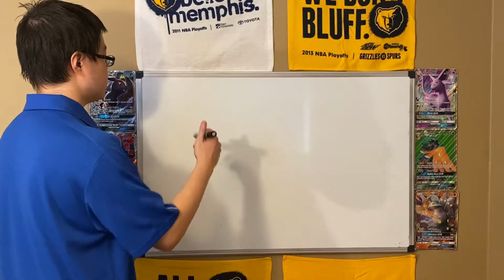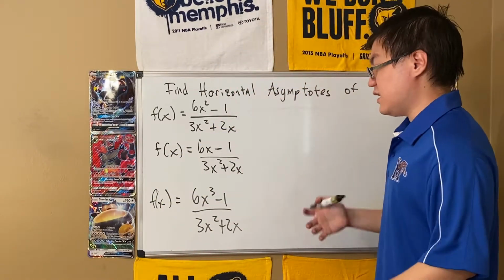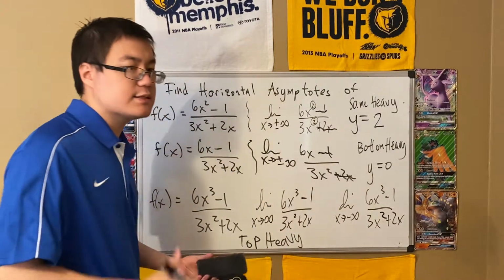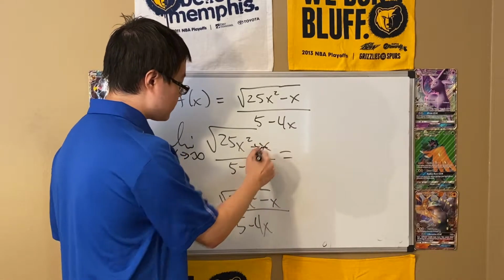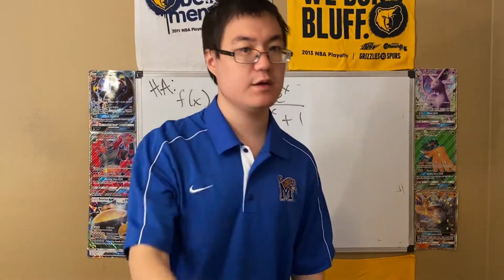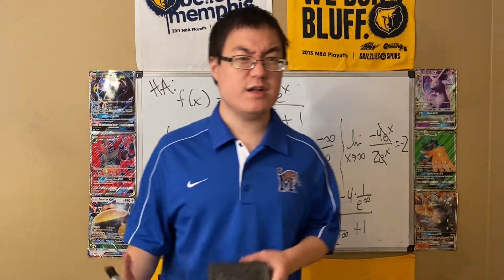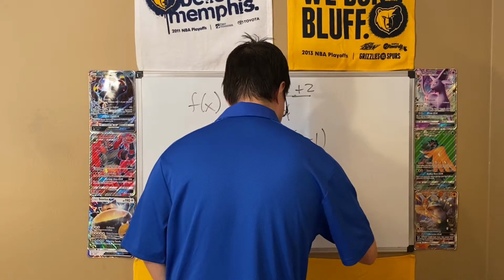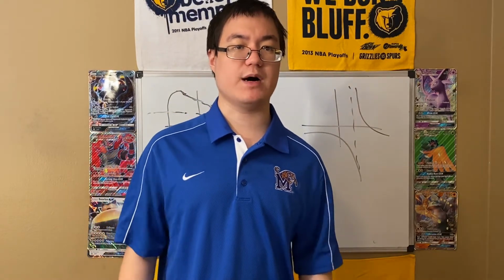Calculus Done Wrong: Horizontal and Vertical Asymptotes (Basic Derivative Topics)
Here is Memphis Communiversity's Calculus Done Wrong Lesson on Horizontal and Vertical Asymptotes (part of our Basic Derivative Topics playlist).  We first discuss horizontal asymptotes and how they are by definition the limits as x approaches positive or negative infinity.  To find these horizontal asymptotes, we employ limit techniques like same-heavy or L'Hospital's Rule.  Then we find vertical asymptotes by setting the denominator of a rational function zero (after crossing out holes).  We conclude with some theoretical discussion on these two sorts of asymptotes.

Horizontal and Vertical Asymptotes can be some of the most difficult multiple choice questions on the AP exam.  Watch the following video in which Fine Whine practices both types, especially focusing on Horizontal Asymptotes, through a host of questions covering a range of difficulties.  She also answers some of these theoretical multiple choice questions involving asymptotes.